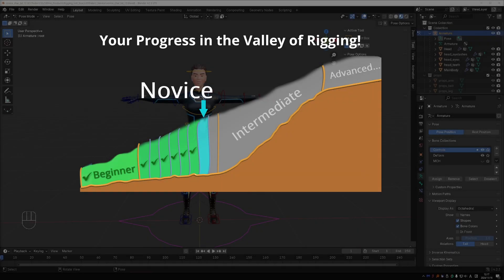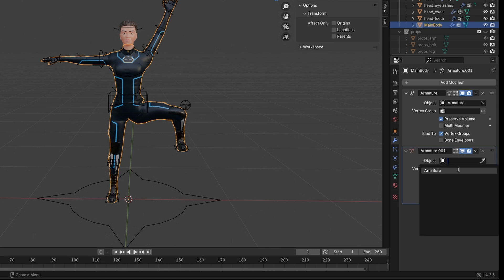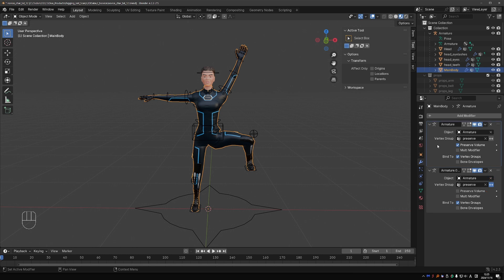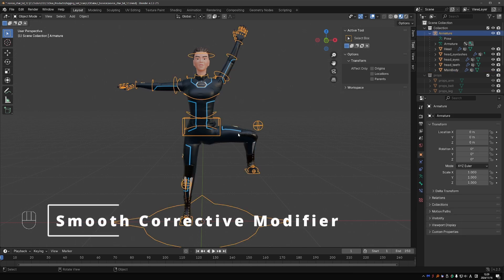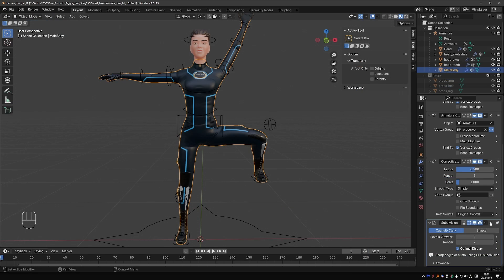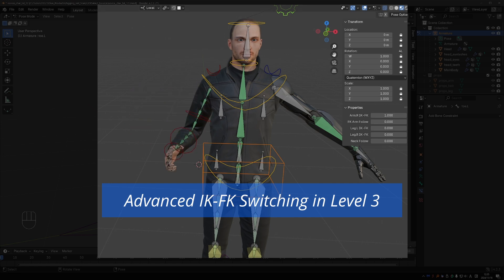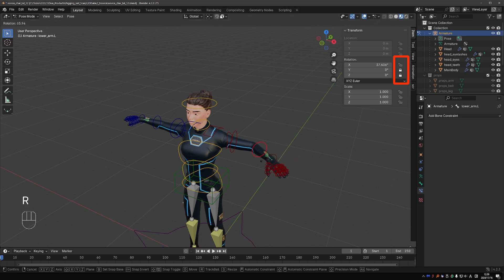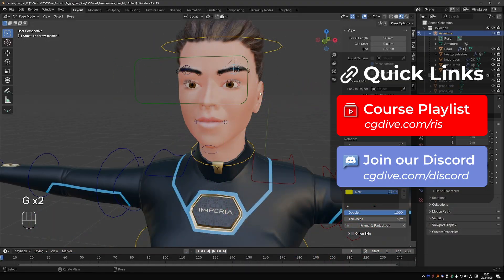RIGGING L2-7 : Cool Rigging Hacks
Welcome to the *"Rigging isn't Scary" Course - Level 2*.
This is free blender rigging tutorial.
This video will show you various rigging tricks that are not too difficult... but even advanced users may not know some of them!

*CHAPTERS*
0:00 Intro
0:30 Preserve Volume Fix
4:06 The Magic Modifier Smooth Corrective
4:35Subdivision Modifier
4:57 IK-FK Switching
7:20 Quaternion and Euler Rotation
9:30 Coming up next Face Rigging Challenge